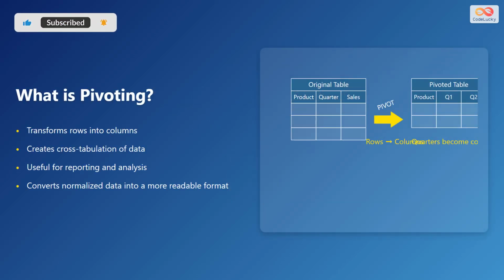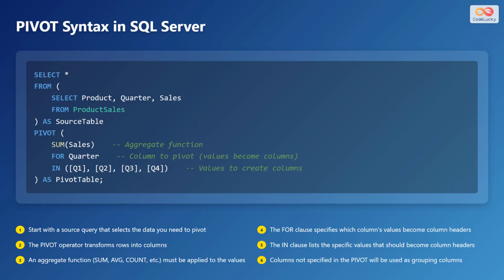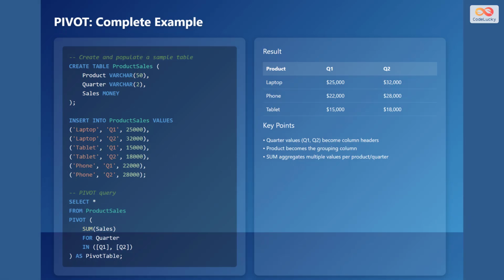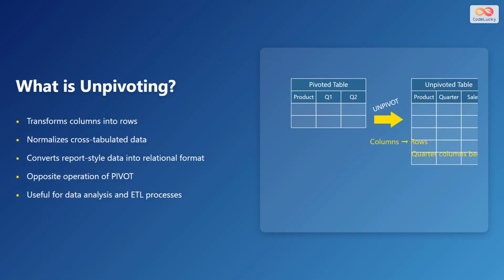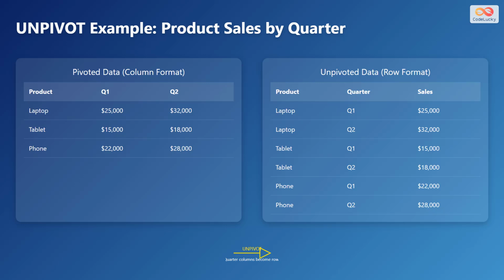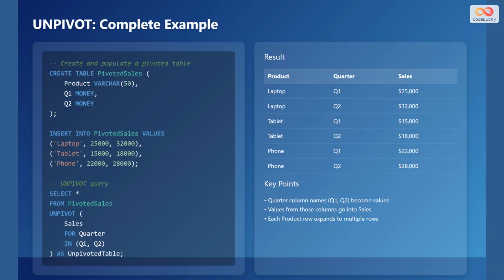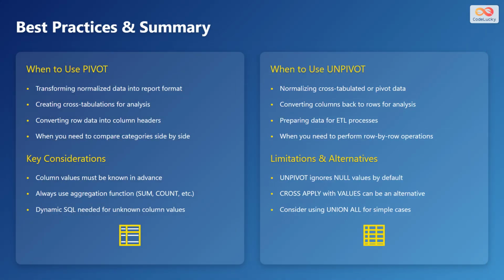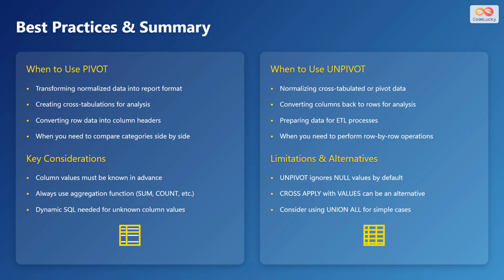SQL Pivot and Unpivot: Transforming Rows & Columns for Data Analysis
Learn how to master SQL Pivot and Unpivot in this comprehensive tutorial! 🚀

We'll explore how to dynamically transform table structures to make your data more readable and analyzable. Whether you're aiming to create cross-tabulations for reporting or normalize data for ETL processes, this video covers it all.

First, we dive into SQL Pivot, demonstrating how to convert rows into columns for clear, concise reports. 📊 Discover practical examples and syntax to effortlessly reshape your data.

Then, we tackle SQL Unpivot, the reverse operation, showing you how to normalize data by transforming columns back into rows. 🔄 This is crucial for data analysis and integration tasks.

By the end of this video, you'll have a solid understanding of when to use Pivot and Unpivot, along with best practices and key considerations. Level up your SQL skills and unlock new possibilities for data manipulation! 💡

Chapters:
00:00 - SQL Pivot & Unpivot
00:10 - SQL Pivot and Unpivot - What is Pivoting?
00:28 - SQL Pivot and Unpivot - Practical Example
00:52 - SQL Pivot and Unpivot - PIVOT Syntax
01:24 - SQL Pivot and Unpivot - PIVOT Code Example
02:07 - SQL Pivot and Unpivot - What is Unpivoting?
02:29 - SQL Pivot and Unpivot - UNPIVOT Example
02:55 - SQL Pivot and Unpivot - UNPIVOT Syntax
03:25 - SQL Pivot and Unpivot - UNPIVOT Code Example
04:01 - SQL Pivot and Unpivot - Best Practices
04:58 - Outro